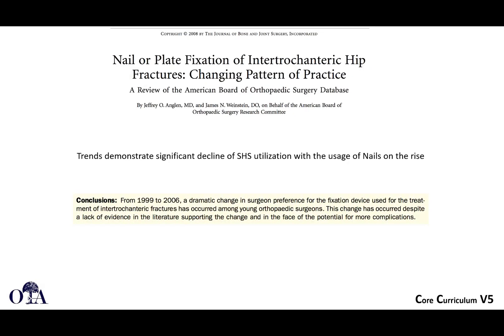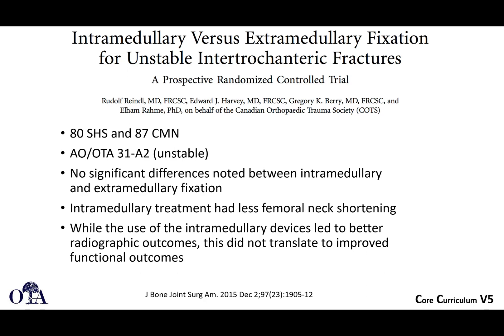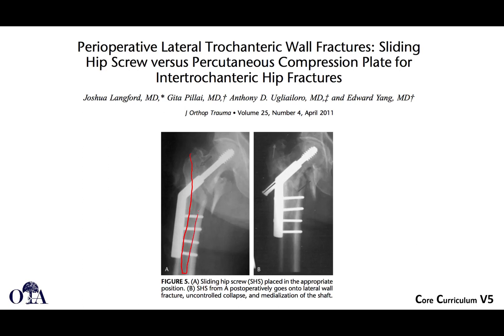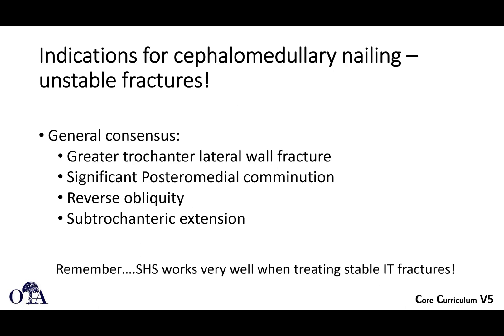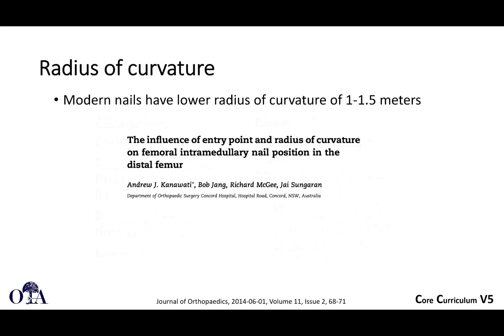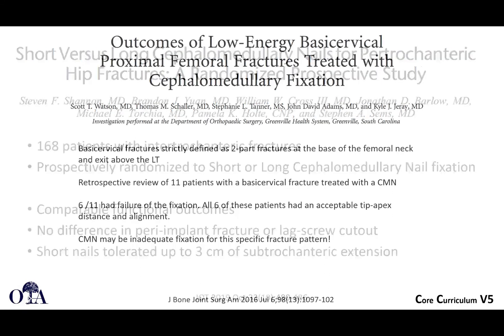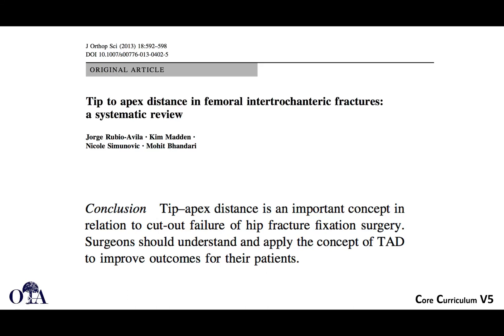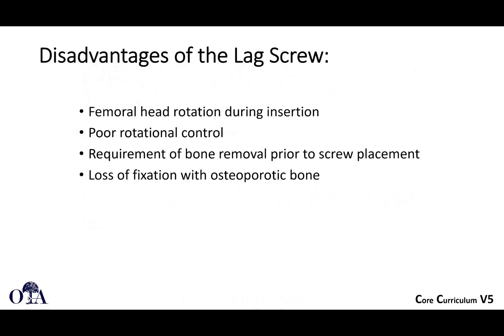Intertrochanteric femur fractures - 2 of 3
From OTA CCv5 - Sliding hip screw vs nail, lateral wall integrity, long vs short nail, and concept of tip apex distance in intertrochanteric femur fractures.